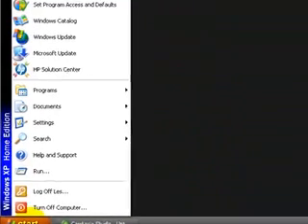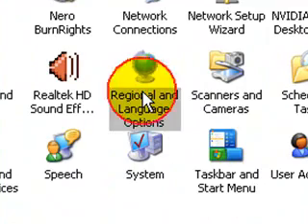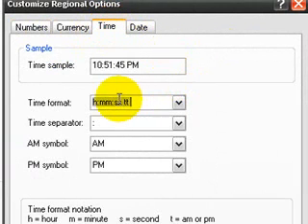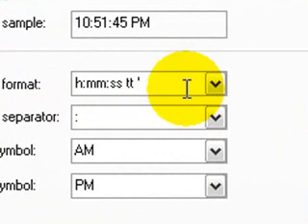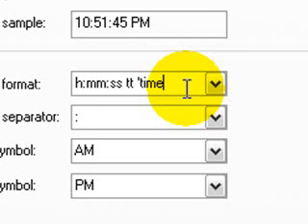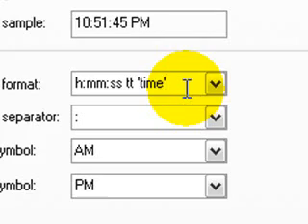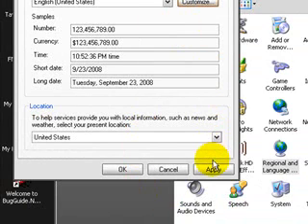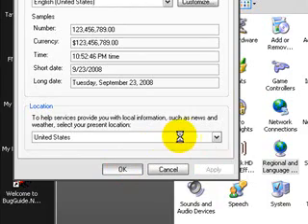Windows XP trick, clock configuration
A trick to configure your clock in Windows XP.